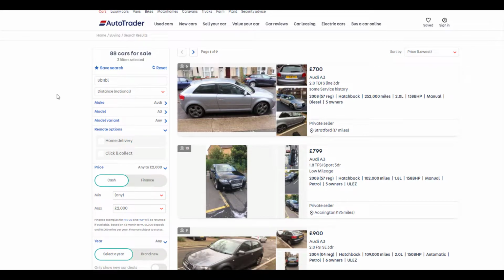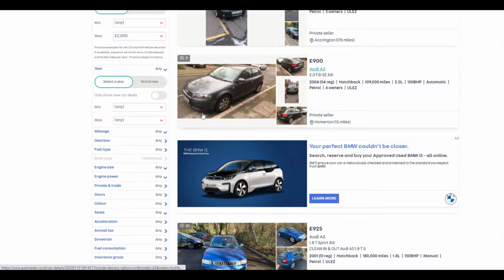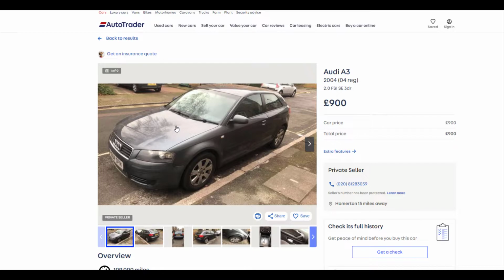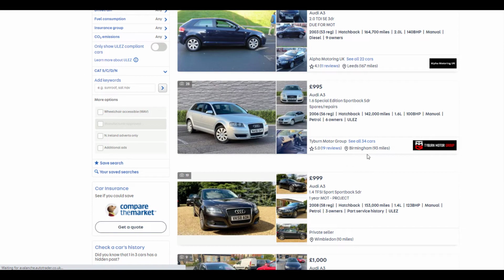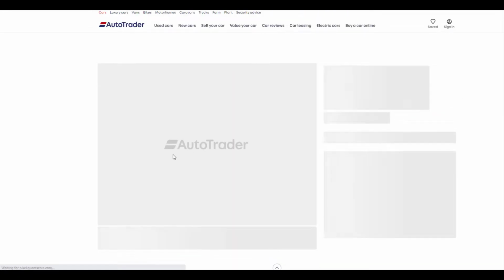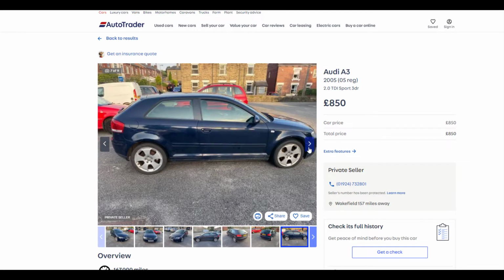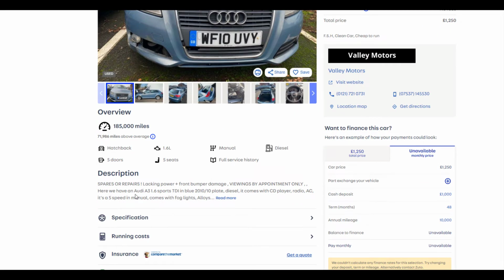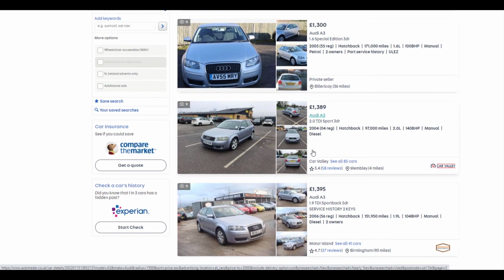whats the best cheap car to buy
where to buy a cheap car and how much shall i spend